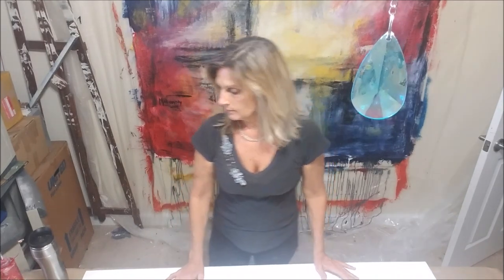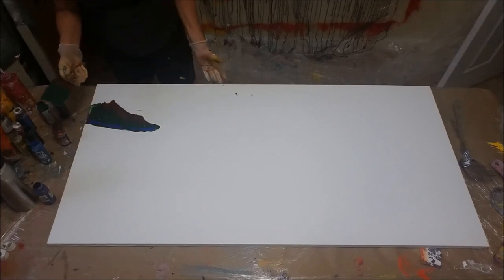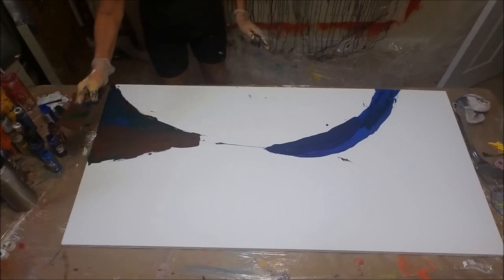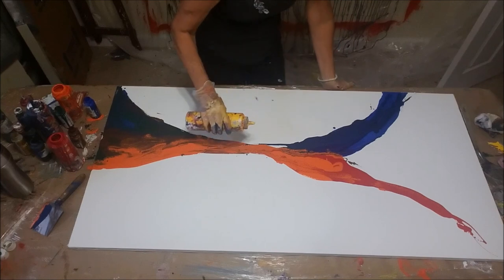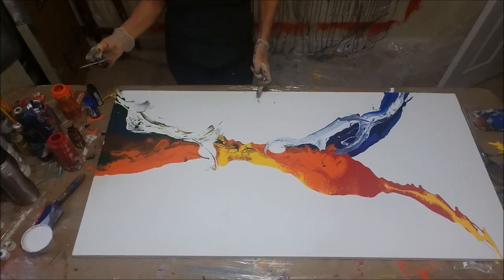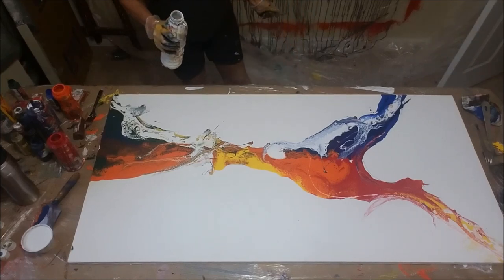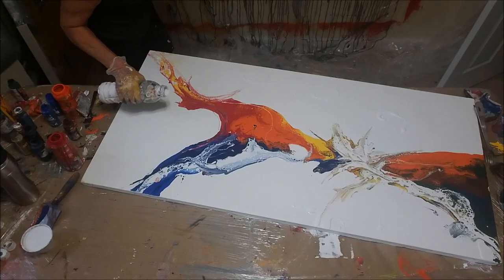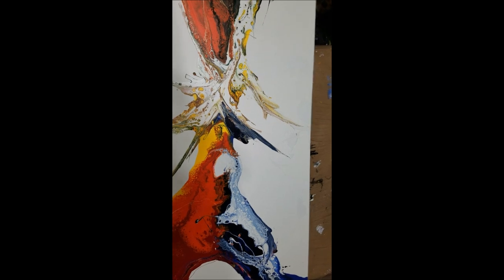Creating a LARGE PAINTING with fluid acrylics. NO BRUSHES USED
Creating a LARGE PAINTING with fluid acrylics.
Not using brushes but using credit cards and kitchen utensils.

Just made a facebook page to share your pictures, videos and questions.